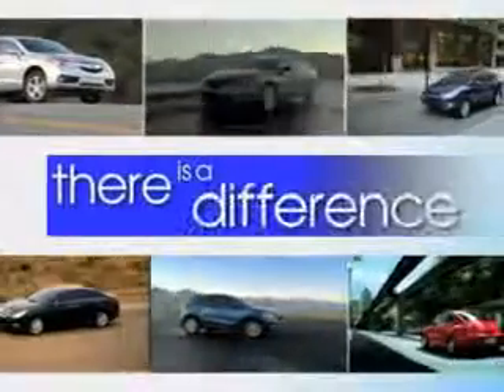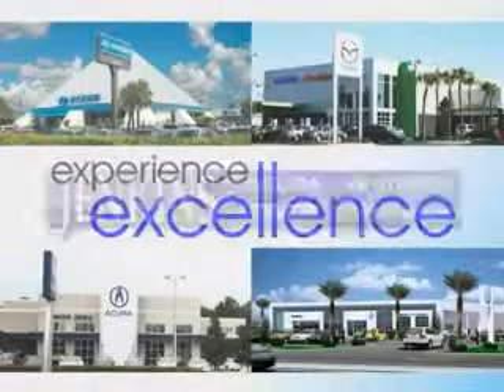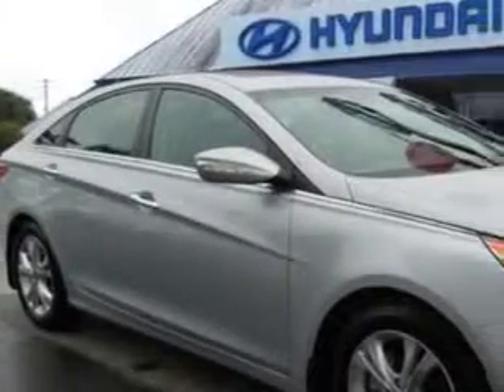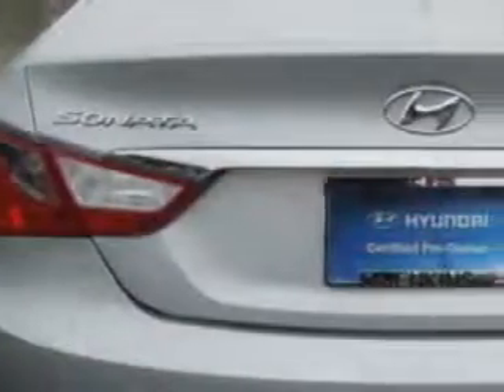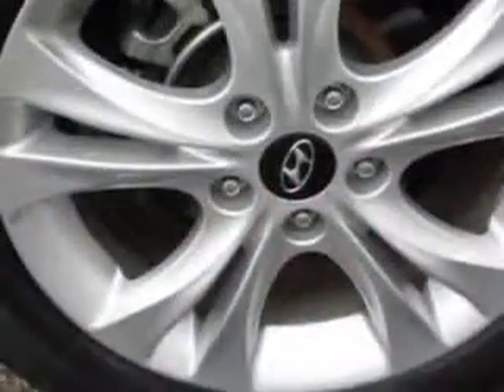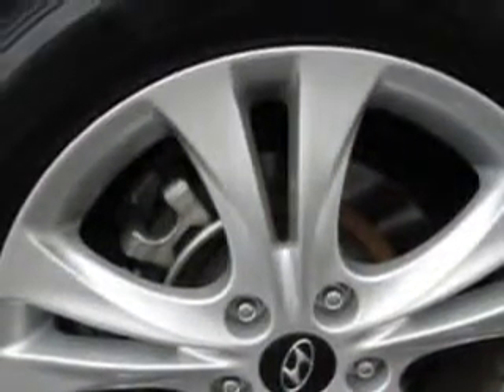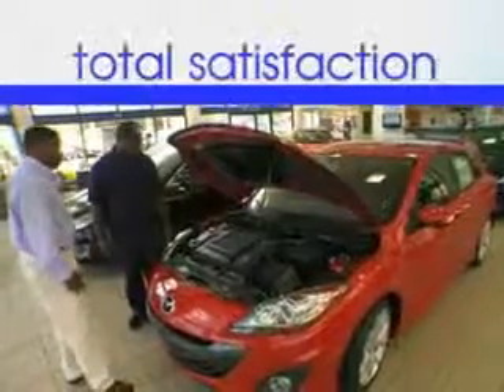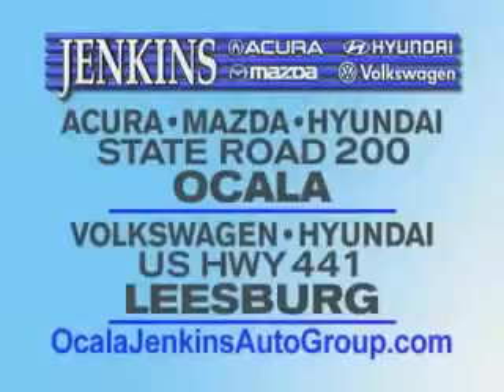2011 Hyundai Sonata JENKINS HYUNDAI Ocala, FL 34474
Hyundai Sonata Imagine driving this  Radiant Silver   Hyundai Sonata 4 Dr Sedan, equipped with a 4 Cylinder engine and an automatic transmission. Enjoy an exceptional 35 miles to the gallon on this great car with features like Slide/Tilt Sunroof, Handsfreelink With Phonebook Import, Sunroof With Sliding Sunshade, Mulitlevel Heated Seats, Homelink Universal Garage Door Opener, Auxiliary Audio Input - Ipod, Auto-Dimming Inside Rearview Mirror, Electronic Stability Control, Variable Power-Assisted Steering, Heated Rear Seats, Anti-Theft Alarm System With Engine Immobilizer, Push-Button Start, Heated Exterior Mirrors With Integrated Turn Signals, Adjustable Lumbar Driver Seat, Electronic Brakeforce Distribution, Speed Sensitive Front Wipers, Front Fog Lights, Emergency Braking Assist, Leather Upholstery, Power Glass Sunroof, and much more. Enjoy the drive and have peace of mind in this  Hyundai Sonata. See us at JENKINS HYUNDAI today!
MILES: 48,834
VIN:5NPEC4AC6BH253665

JENKINS HYUNDAI
1602 SW College Rd.